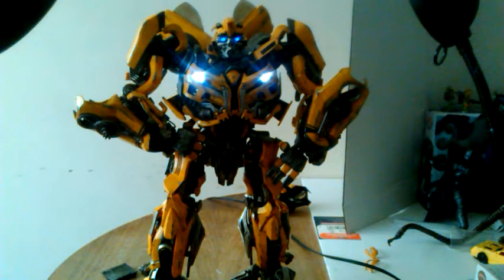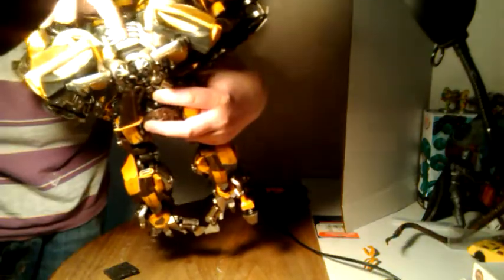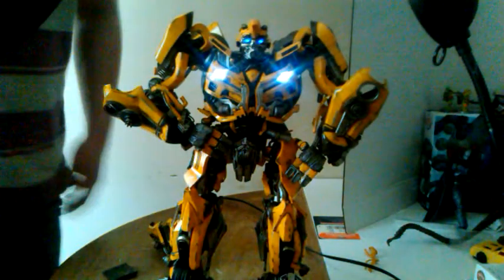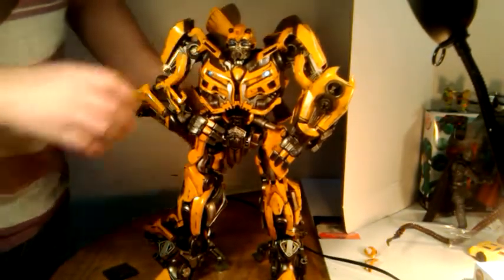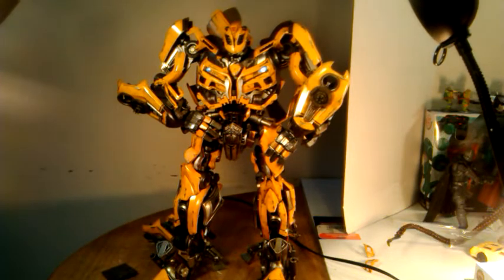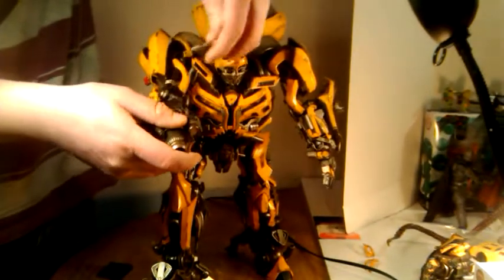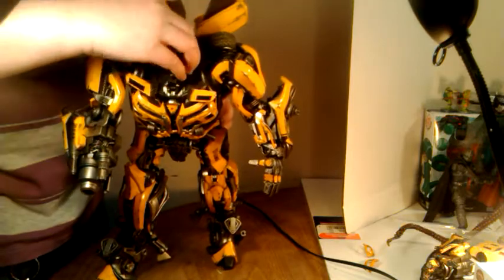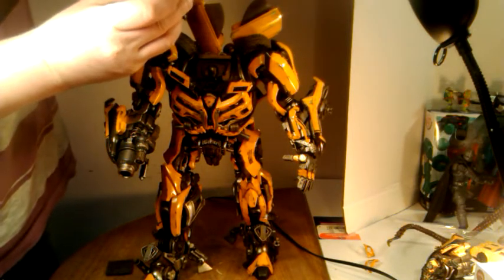VIDEO#200B - 3A BUMBLEBEE (LED's/Battery placement/Closeup)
Following up video#200A, (please watch that 1st if you haven't) here I go over LED's, how/where to install, & I go hand held to get up close!  Please excuse the shakey parts I settle more still after I get situated. I was holding a lamp in the same hand as camera & leaning down so it was quite awkward. Enjoy pls comment like sub & share ;)